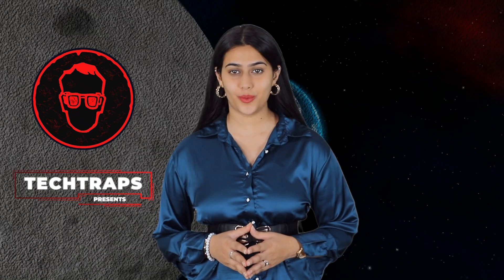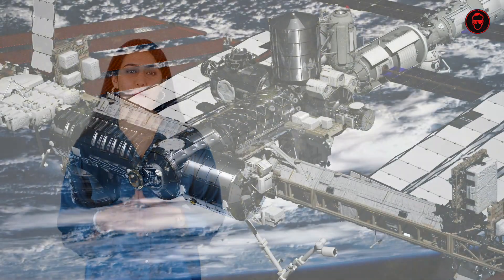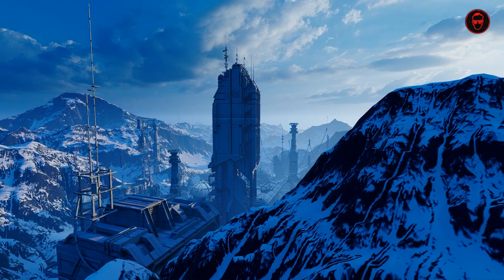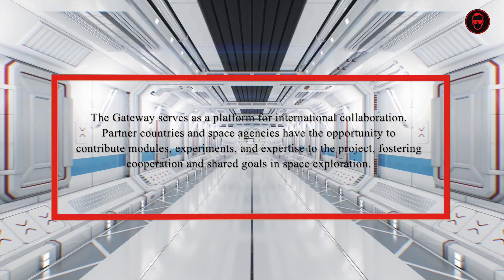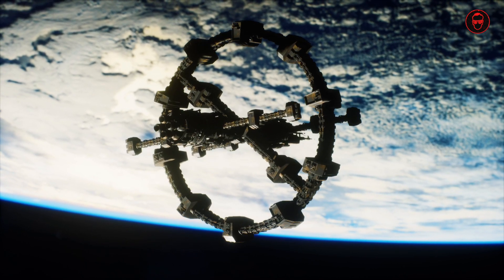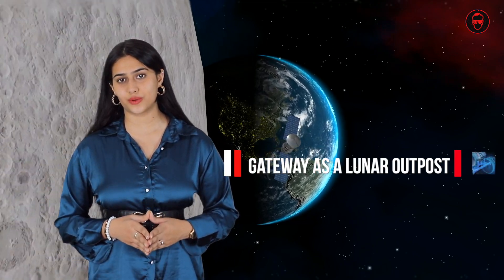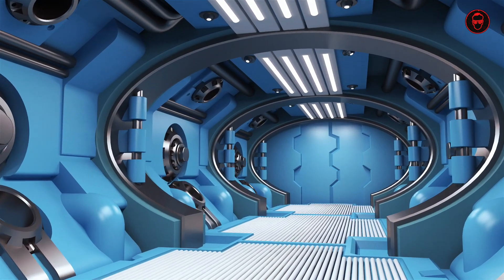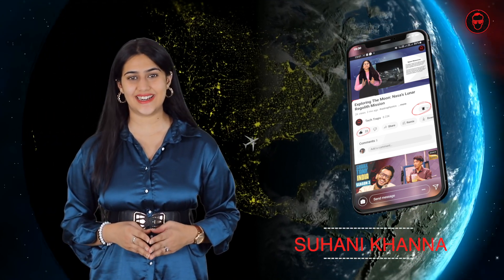"Unlocking the Secrets of Space: Exploring the Gateway NASA Mission" | techtoc EP16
NASA's Gateway is a pivotal component in humanity's quest to return to the Moon and eventually journey onwards to Mars. It's a proposed lunar orbit outpost designed to serve as a crucial staging point for future crewed missions to the lunar surface and beyond. This ambitious project represents a collaborative effort among international space agencies, with NASA taking the lead.
Let us understand it in detail!
Content by: Suhani Khanna
Video by: Suhani Khanna
Production: Tarang Global Studios, A Unit of Tarang Global School of Arts.